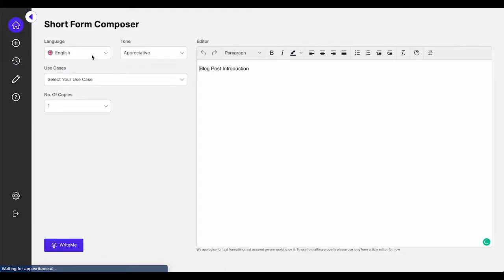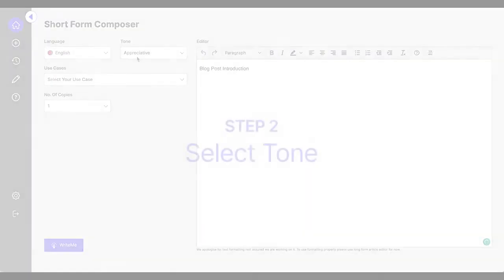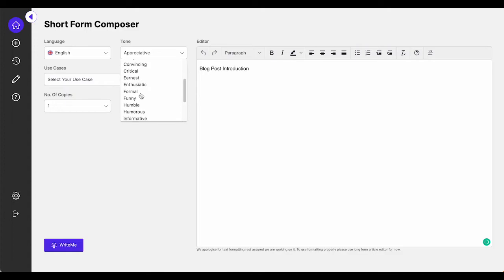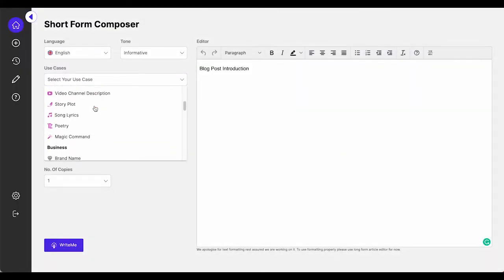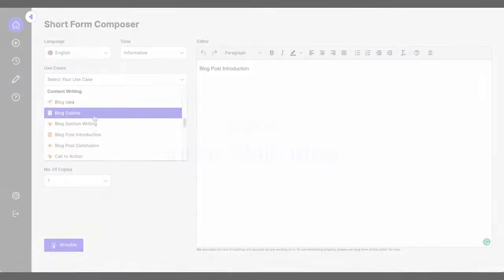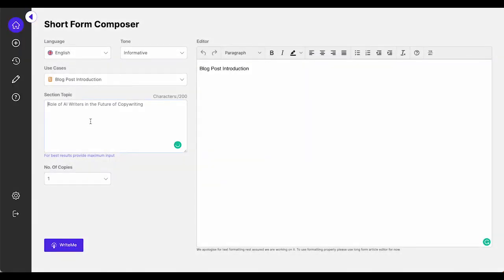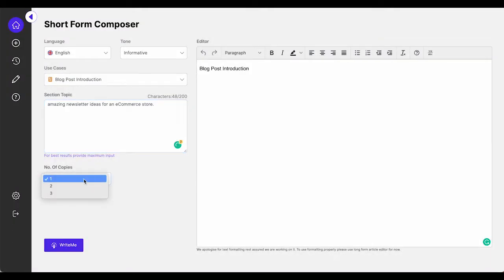Using WriteMe.ai Introduction Generator - Engage More Audience To Your Blog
In this video, you’ll learn how to use WriteMe.ai to generate a professional Blog Post Introduction in a few easy steps.

INTRODUCTION:
Craft an awesome blog introduction paragraph with the best AI blog Writer. Use the intro paragraph generator use case to introduce your blog themes and ideas to your audience accurately.

STEPS:
Well, today I am going to share, How you can use WriteMe to Generate Blog Post Introduction to Organize Your Blog Ideas in a few Easy Steps.
►As you know first you have to select your desired language.
►Then select Your Tone of Voice, and your preferred use case.
►Then, Input some relevant information about your blog post introduction as keywords, phrases, main role, titles, and goal of applying.
►Finally, simply click WriteMe!

Timestamps:
0:00 Intro
0:22 How to Write
0:30 Steps
0:49 Results